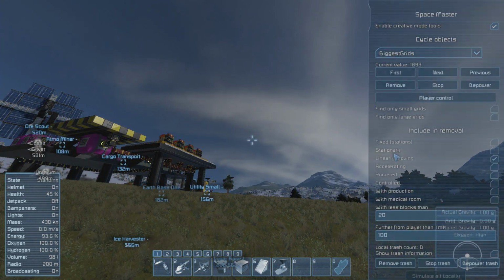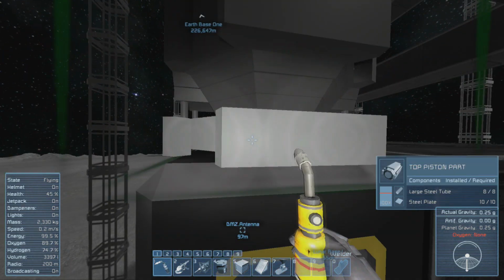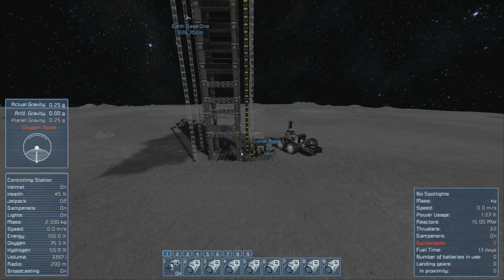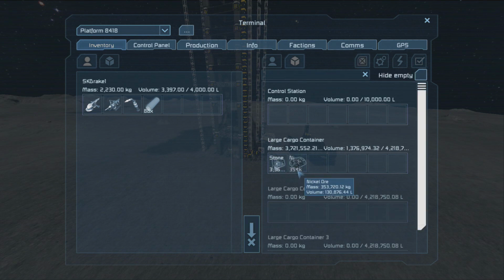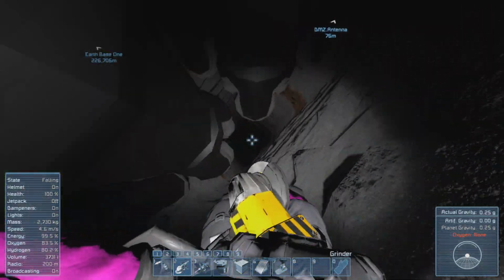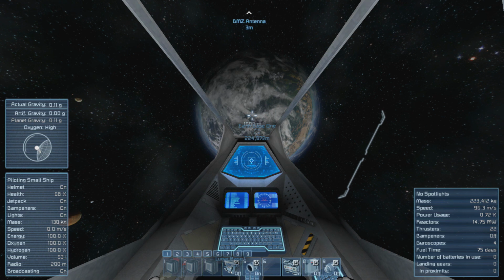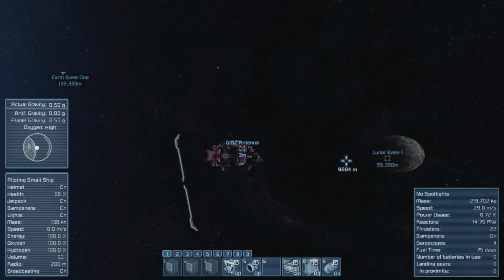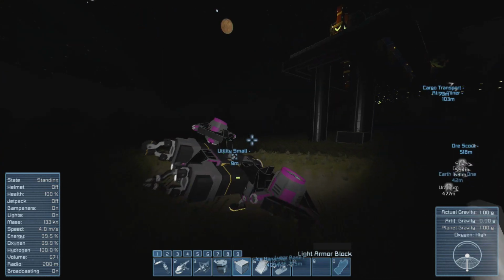Space Engineers S3 E48: Landing attempt 3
Space Engineers now with planets. Join us as we rise from stranded survivor to planetary conquest. From humble beginnings as a lander to massive capitol ships.